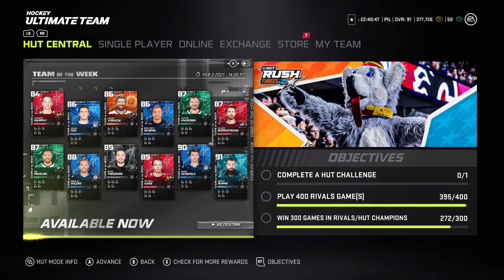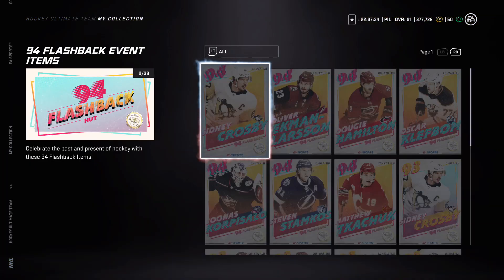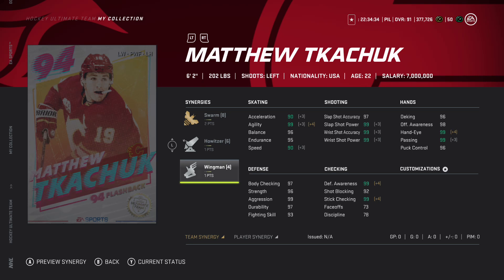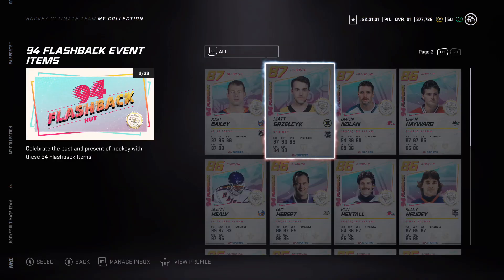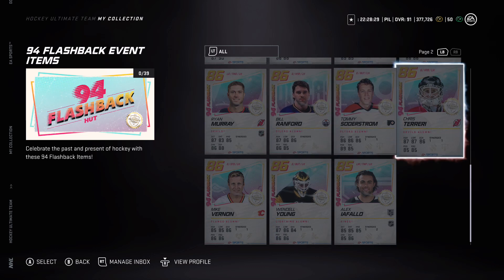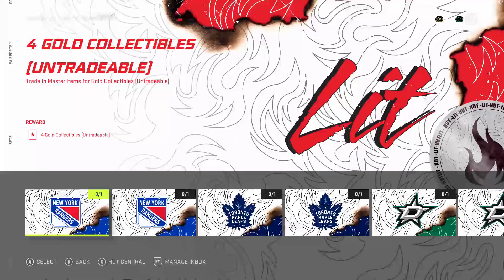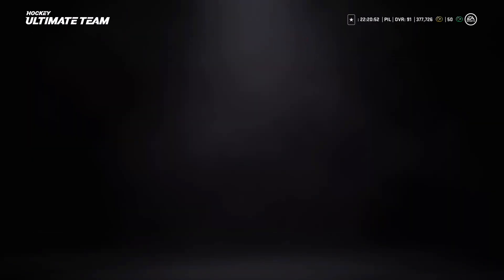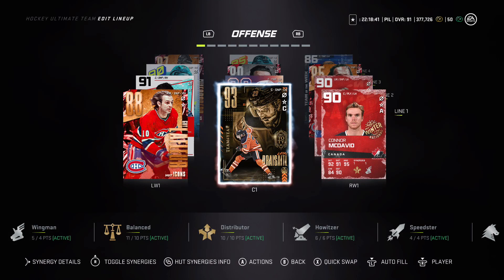NEW FLASHBACK 94 EVENT IN NHL 21 HUT! (FREE 94 ROENICK & NEW MASTER PLAYERS AND SETS!)